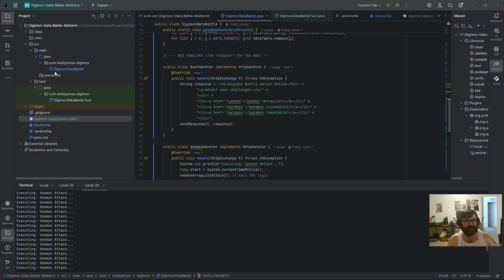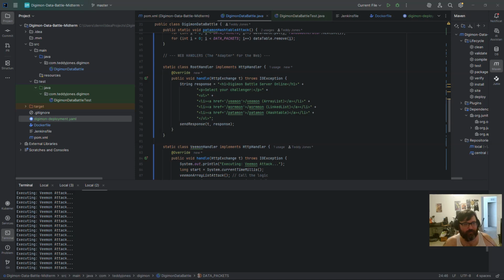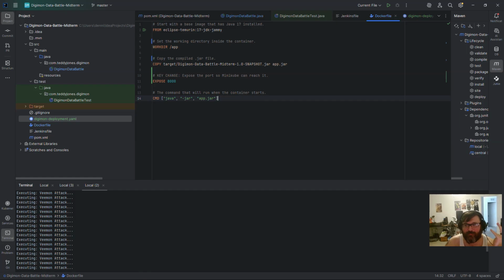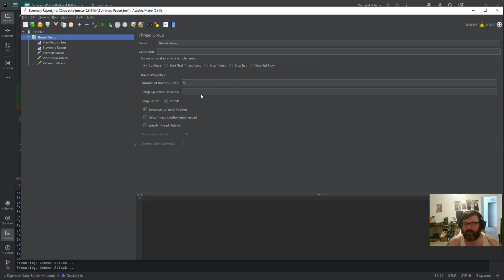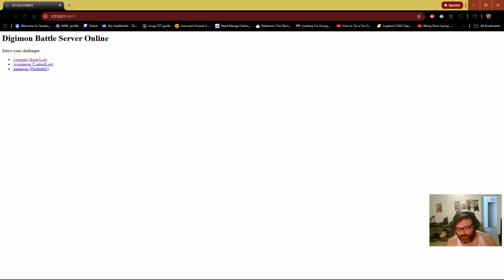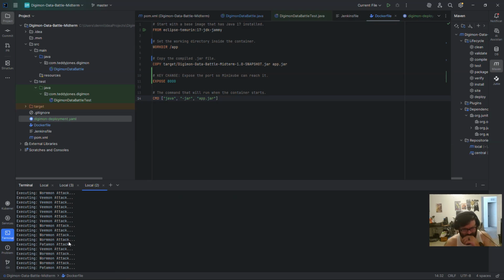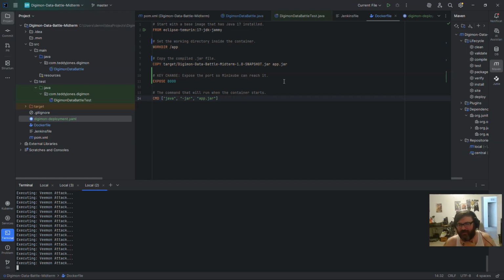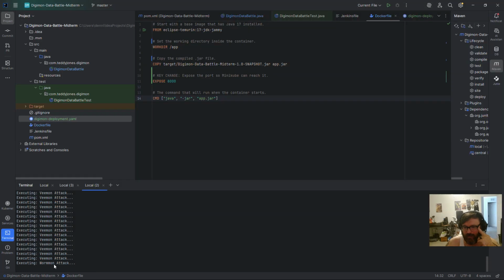CEN-4802C - Final Project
This is my final project for my Software configuration BAS class